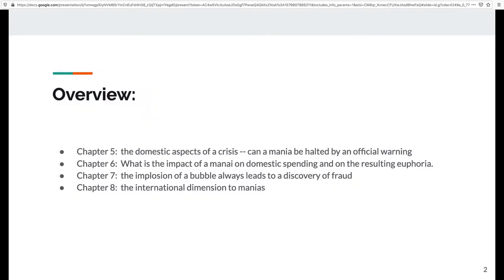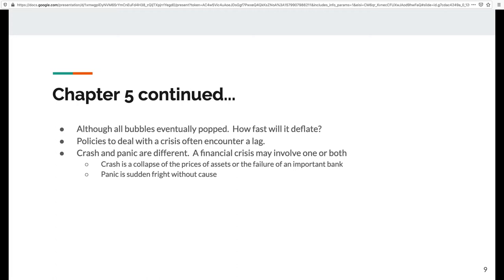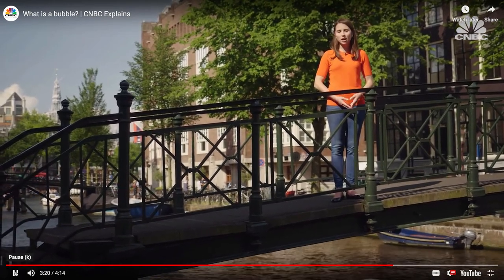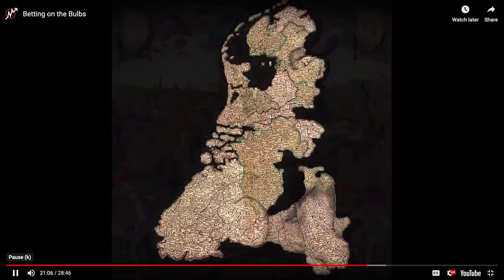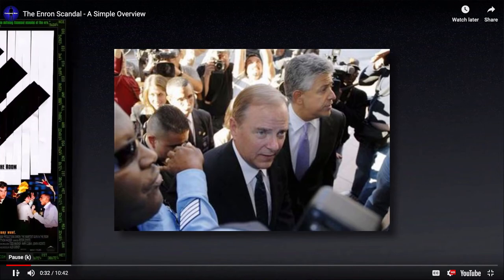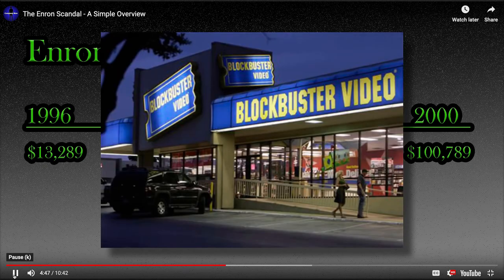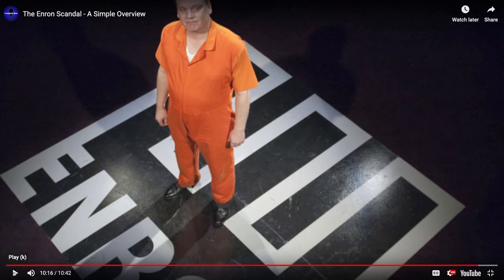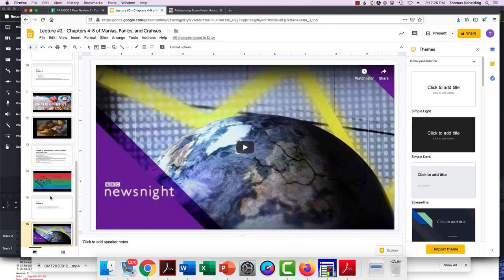Lecture2_ECON414_Scheiding